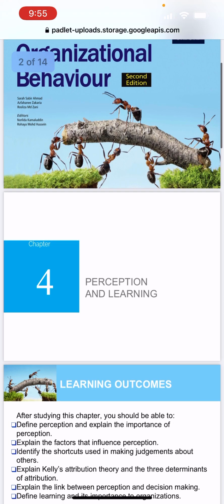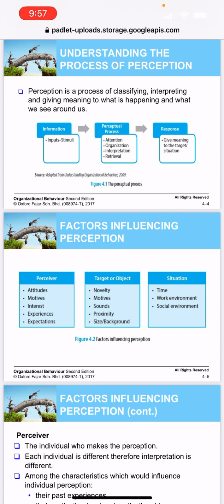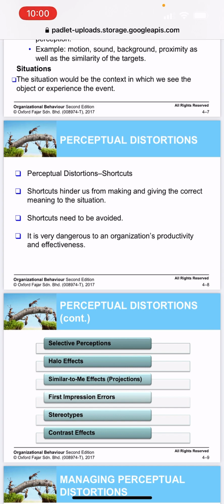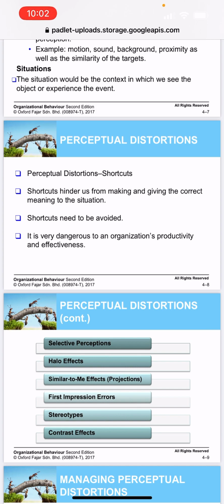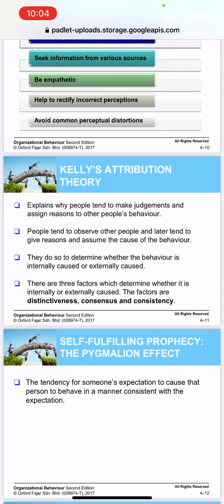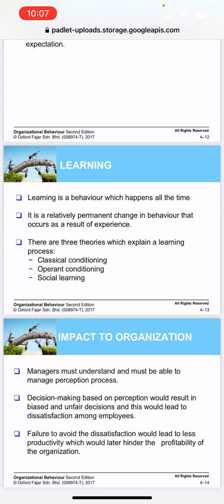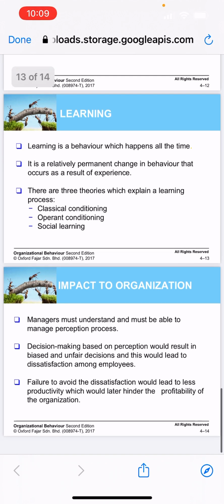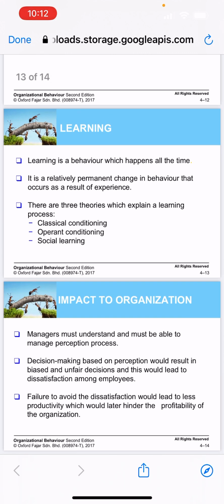OB Chapter 4 Perception and Learning